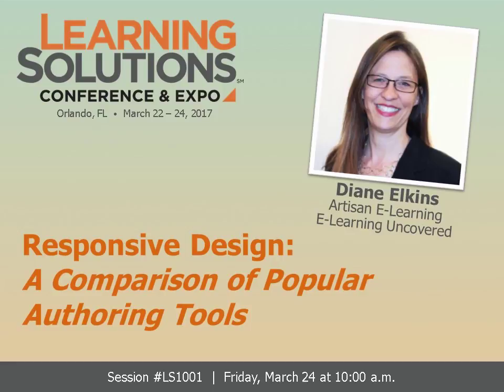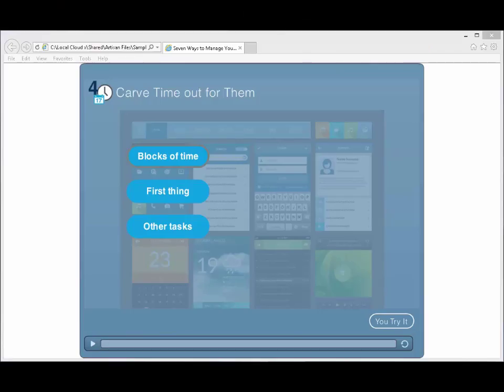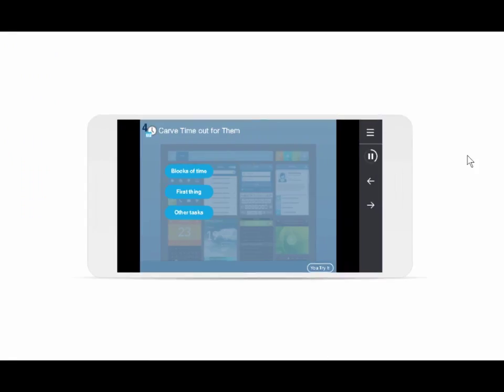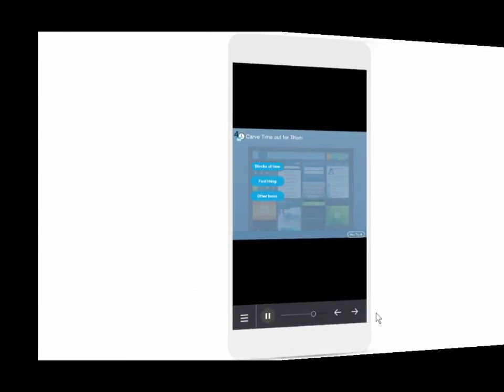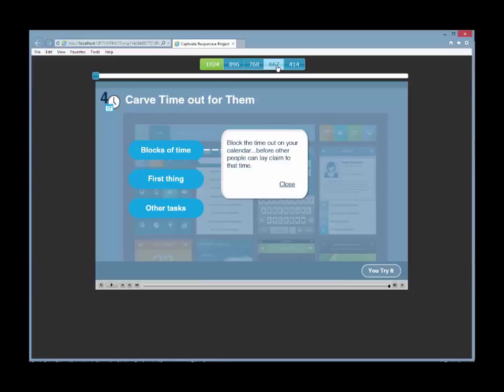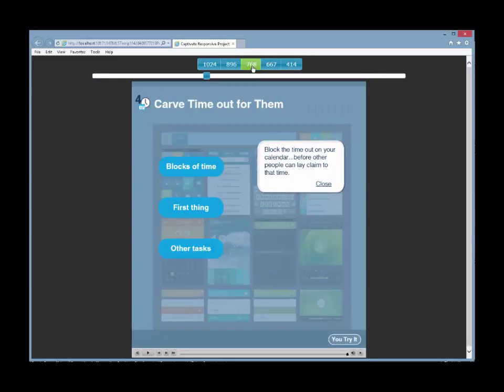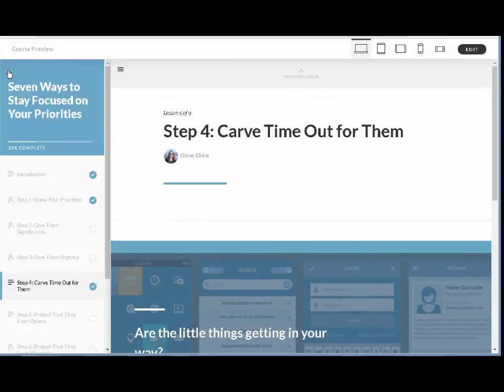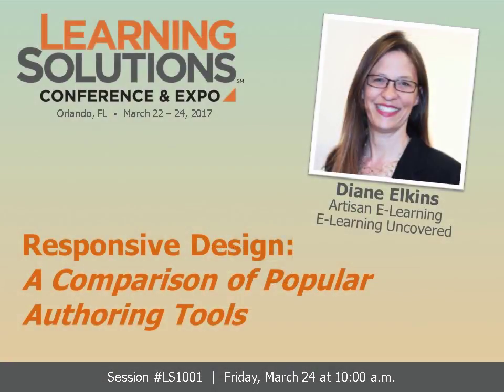Learning Solutions: Responsive Design: A Comparison of Popular Authoring Tools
Join Diane Elkins of Artisan E-Learning and E-Learning Uncovered at E-Learning Guild's Learning Solutions Conference for a look at four ways that popular e-learning authoring tools handle responsive design:
1. Scalable
2. Scalable with responsive player
3. Responsive with breakpoints
4. Responsive with templates